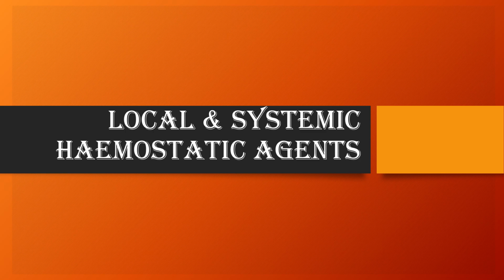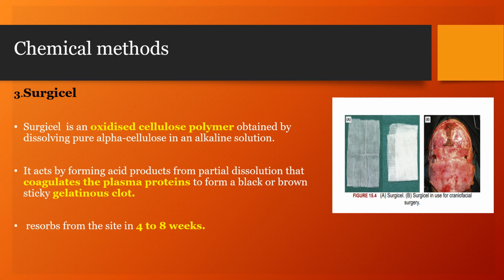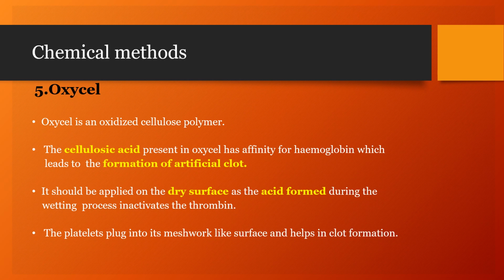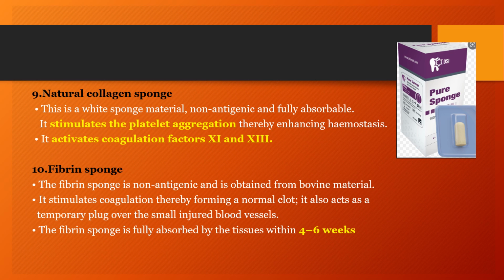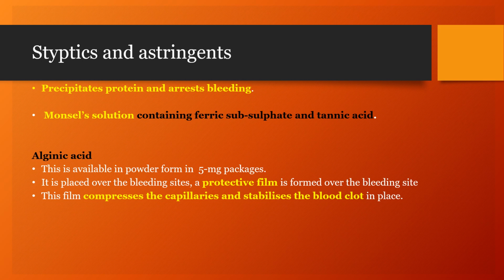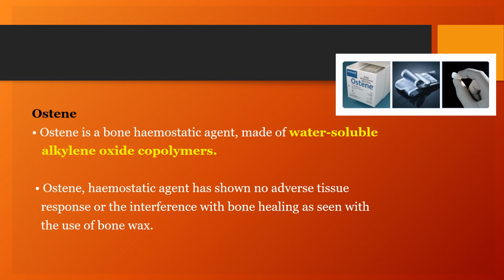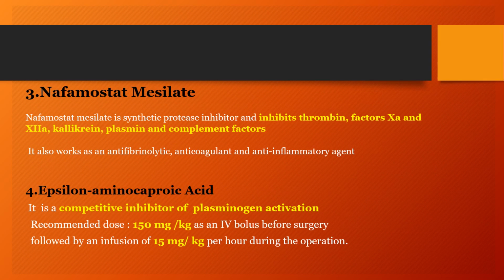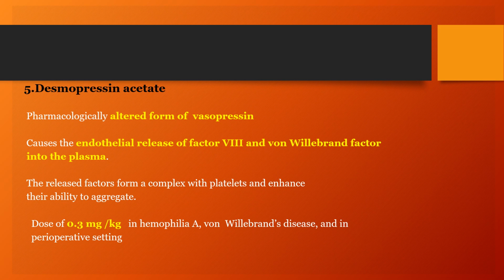SRM Dental College, Ramapuram - Local & Systemic Haemostatic Agents